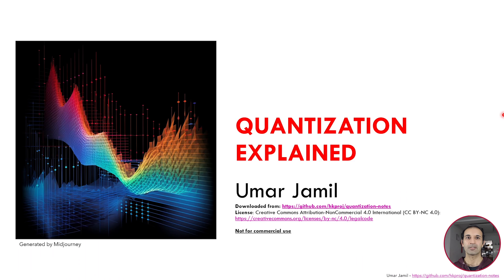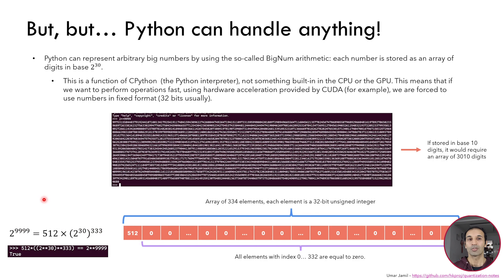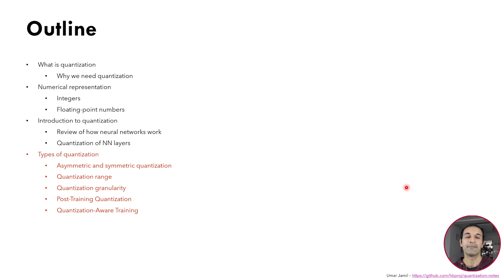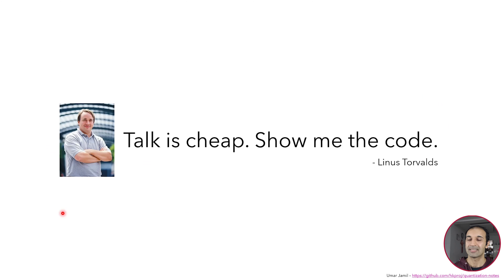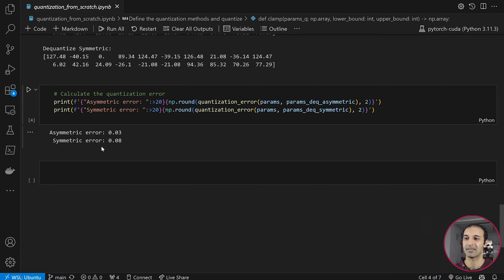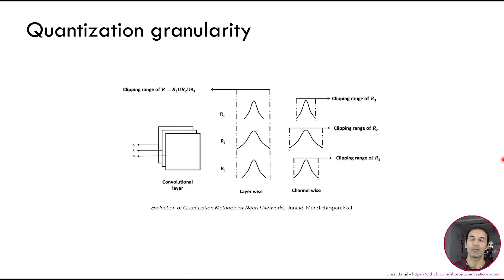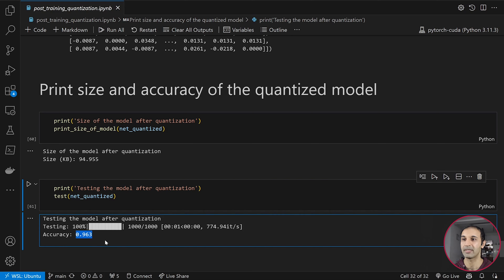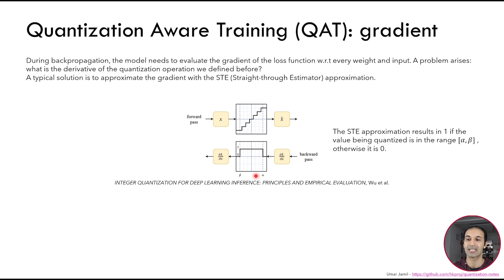Quantization explained with PyTorch - Post-Training Quantization, Quantization-Aware Training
In this video I will introduce and explain quantization: we will first start with a little introduction on numerical representation of integers and floating-point numbers in computers, then see what is quantization and how it works. I will explore topics like Asymmetric and Symmetric Quantization, Quantization Range, Quantization Granularity, Dynamic and Static Quantization, Post-Training Quantization and Quantization-Aware Training.

Chapters
00:00 - Introduction
01:10 - What is quantization?
03:42 - Integer representation
07:25 - Floating-point representation
09:16 - Quantization (details)
13:50 - Asymmetric vs Symmetric Quantization
15:38 - Asymmetric Quantization
18:34 - Symmetric Quantization
20:57 - Asymmetric vs Symmetric Quantization (Python Code)
24:16 - Dynamic Quantization & Calibration
27:57 - Multiply-Accumulate Block
30:05 - Range selection strategies
34:40 - Quantization granularity
35:49 - Post-Training Quantization
43:05 - Training-Aware Quantization